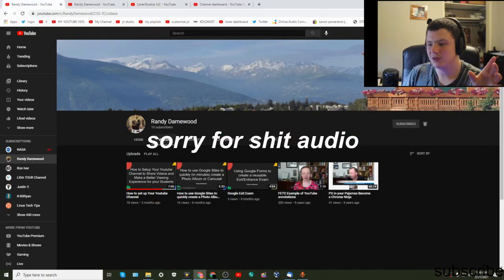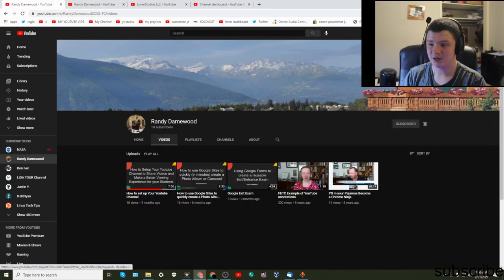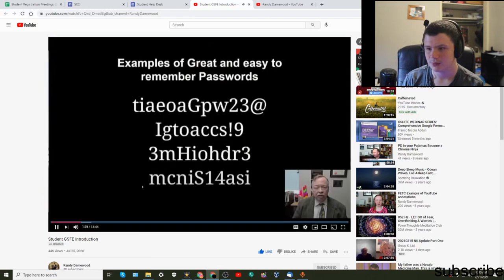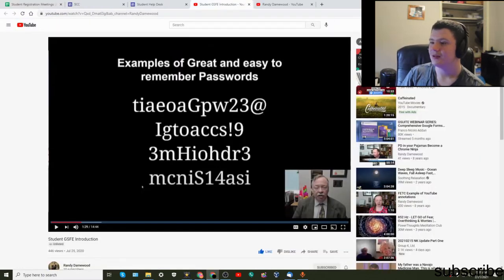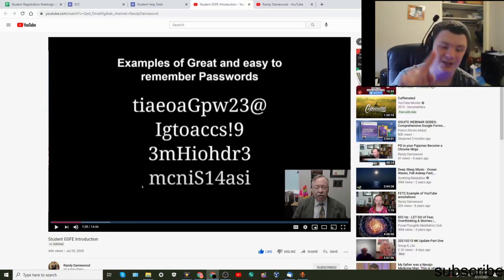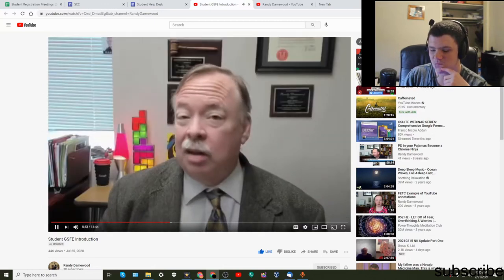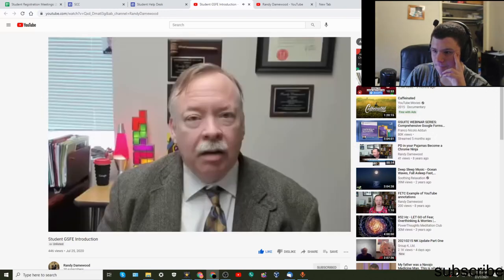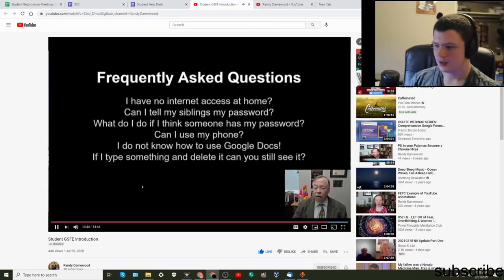Reacting to my schools tech tips.